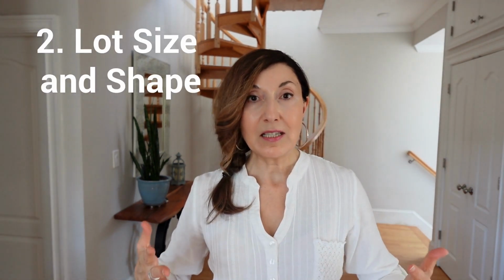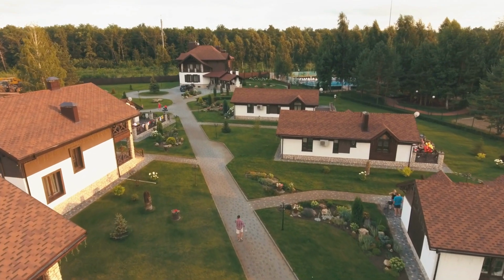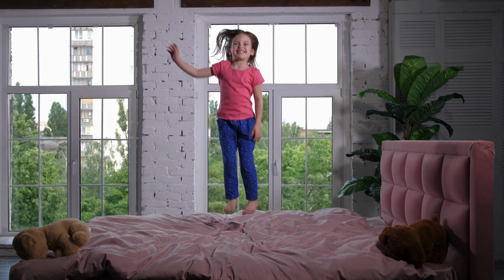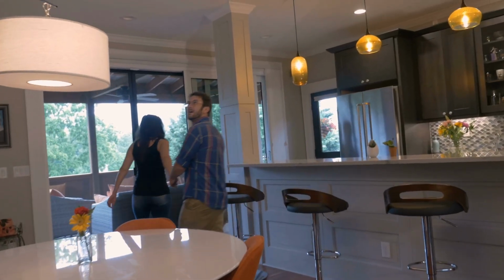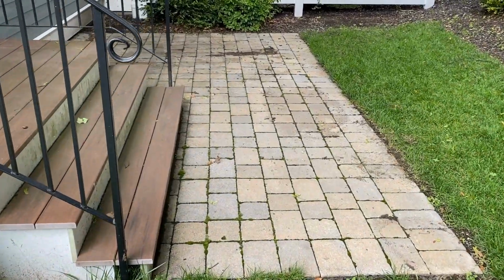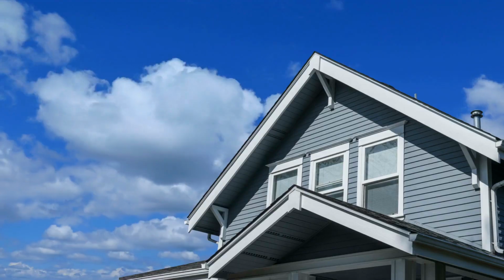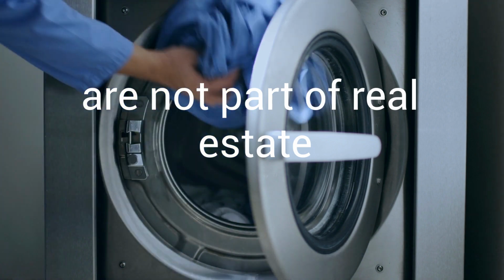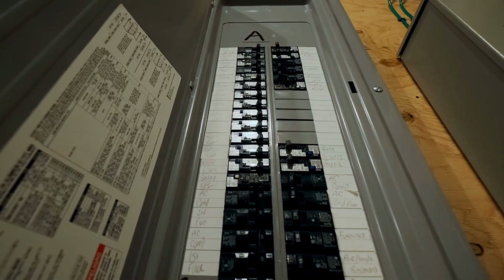NEVER buy a house with these issues - 25 things to look out for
What are the things you need to check for in a house. There are things that you cannot change about a house, for example, the location. After doing your homework, researching the towns or the cities and deciding where exactly you want to be, the next step is to understand the area, the amenities and surroundings. Do you like to be able to walk to a coffee shop or to a post office?  Do you like your home to be a quiet oasis with only bird sounds and no cars around? Once you figure out the location and the amenities, you are ready to start searching for your next home.

If you liked this video, you will like these -